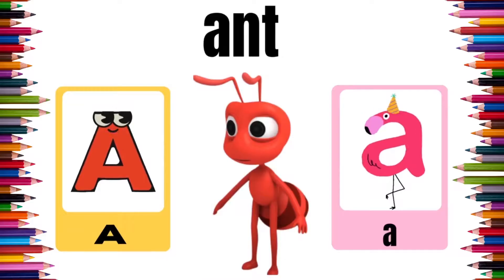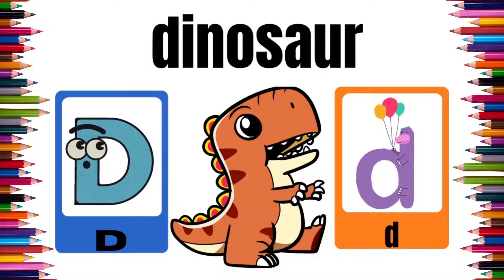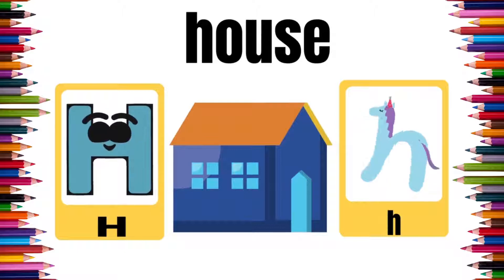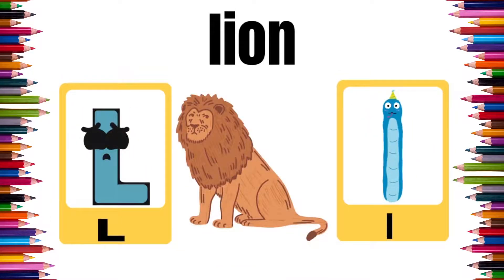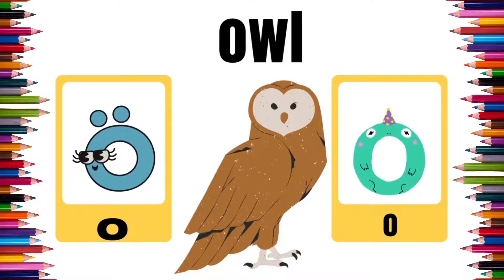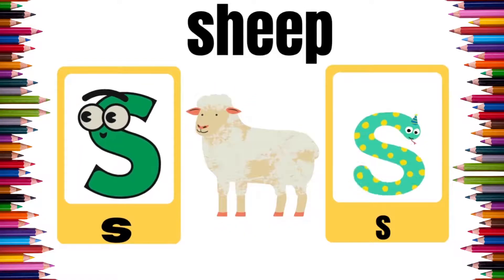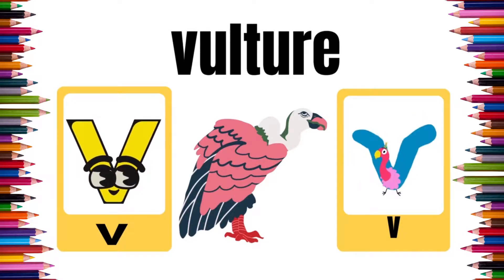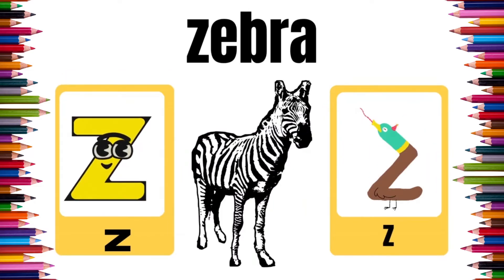Learn alphabet from A to Z | abcd in English with example | Phonics Sound | abcd Rhymes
This video is made to teach ABCD writing , reading  with small letter and capital letter with picture examples.  The video will also help to remember ABCD with unique shapes in easy way. Kids will be able to recognize animal sound with each alphabet. e.g - Lion 's roar sound, water splash sound etc.

Kids will learn and remember  worlds start from A  to Z. This is the alphabet video for kids, learn alphabets from A to Z in English.  From each
alphabet , there is a new word of shape or Animals with sounds.

This video will also help to learn the phonics sounds.

Your query .
a for and
abcdefg
english alphabet
abcd cartoon
a for apple b for banana
alphabet songs
a for apple a for ant
nursery rhymes